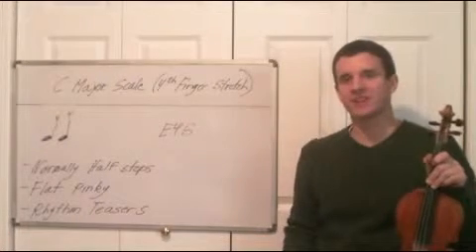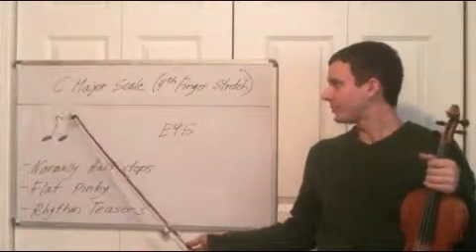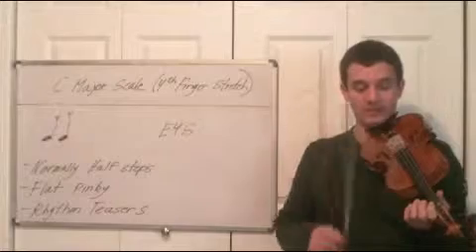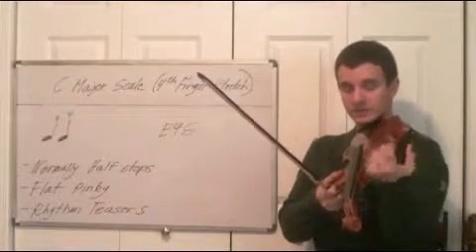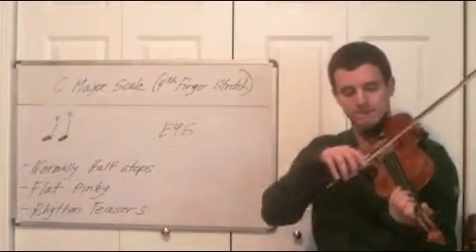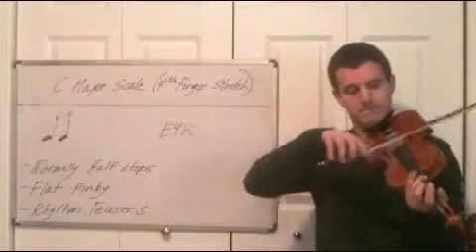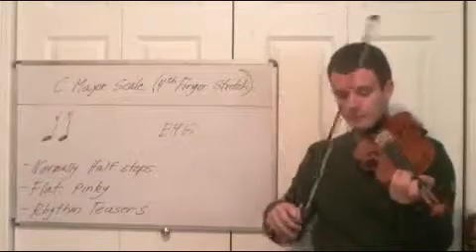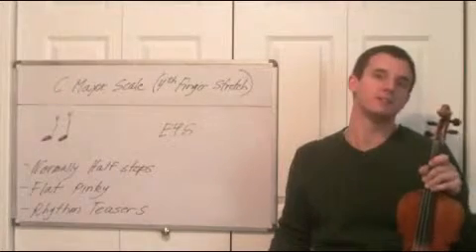Online Violin Lessons and Tips- Play the C Major Scale, 2 Octaves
Helpful Articles:
Complete Guide to Starting Violin:
goo.gl/mK9WNb

Complete Vibrato Guide:
goo.gl/8XptMs

Learn scales on the violin with tutor and performer Michael Sanchez. This video goes over half steps and good rhythms for practicing scales on the violin. Enjoy!